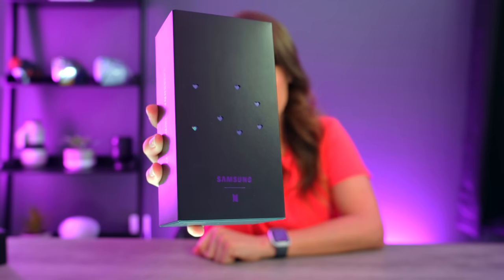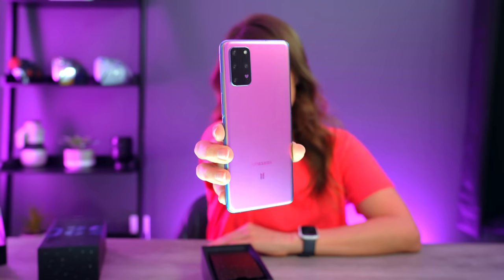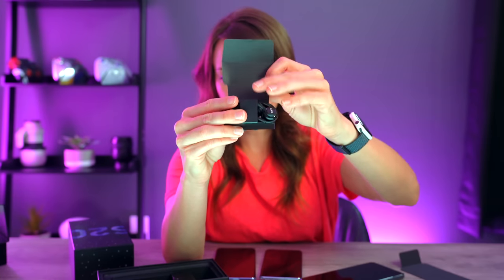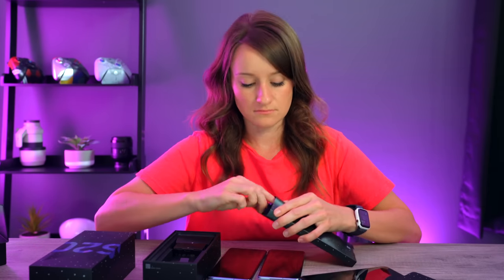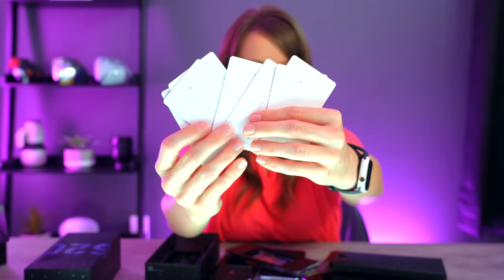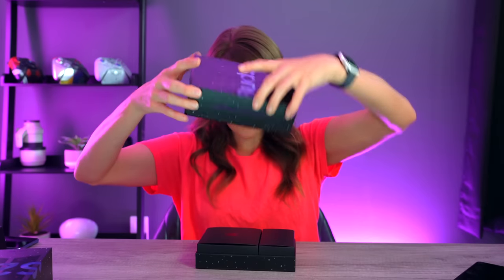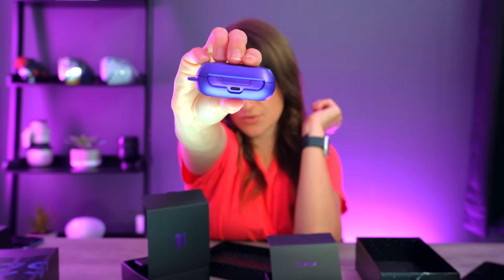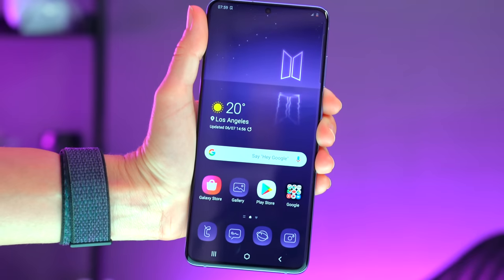BTS Limited Edition 5G Galaxy S20+ (Unboxing!)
Unboxing and checking out the BTS Samsung Galaxy S20+ and Galaxy Buds+

Streaming Gear:
📸 Sony A7s ii